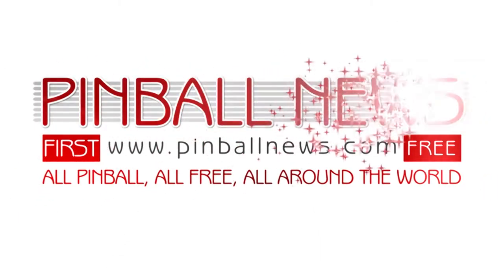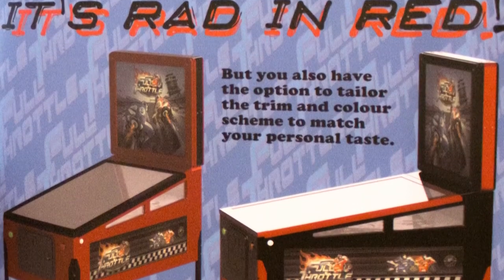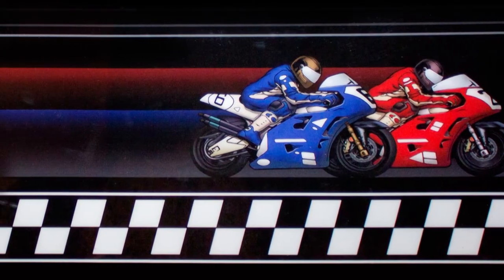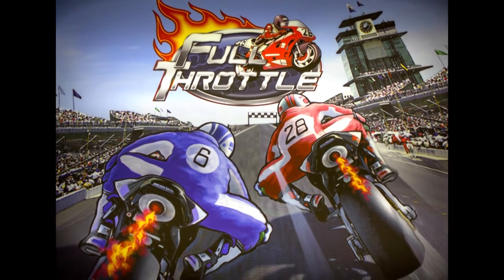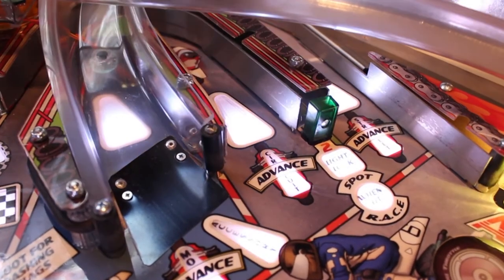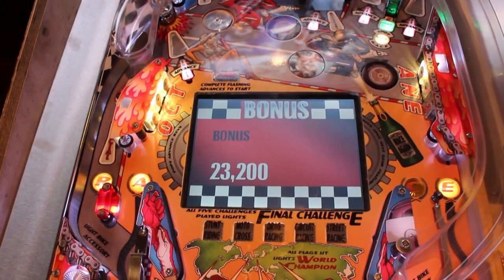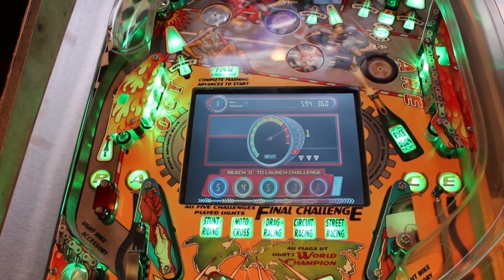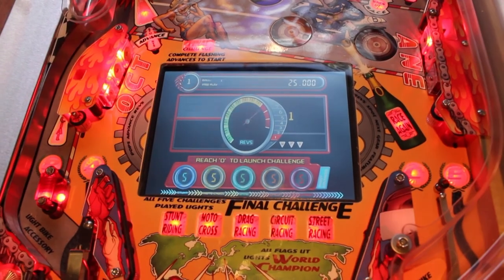Pinball News - Heighway Pinball Interview - Andrew Heighway - Full Throttle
Pinball News interviews Heighway Pinball's Andrew Heighway at the UK Pinball Party.  Andrew tells us about the progress so far on his company's first title - Full Throttle - and announces some new well-known members of the Heighway Pinball Team.
Check out the accompanying article on Pinball News for more details and pictures of the artwork, cabinet design and much more: